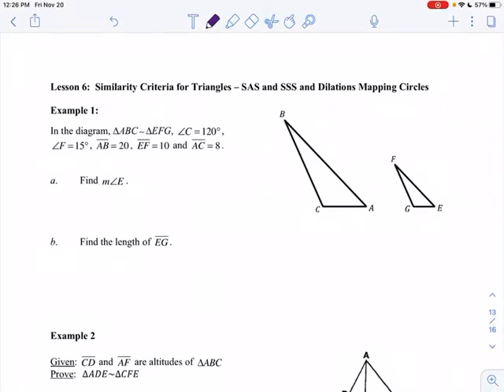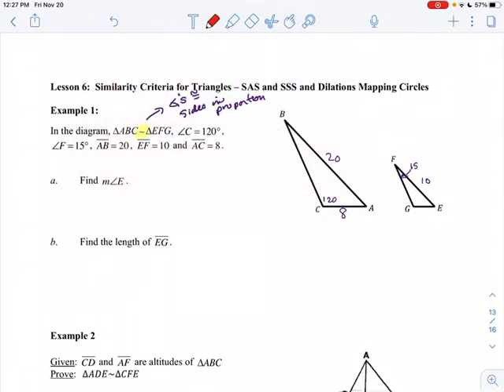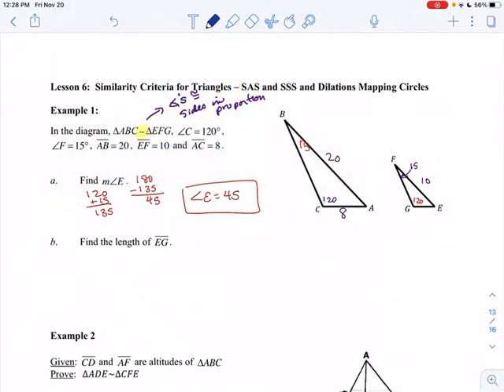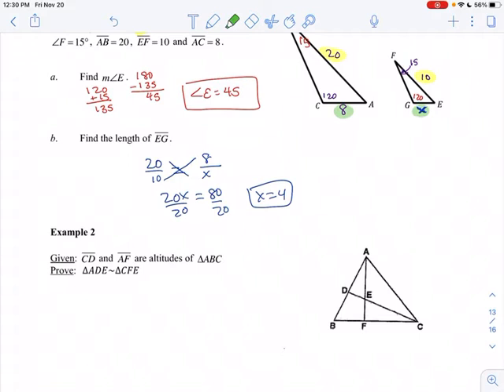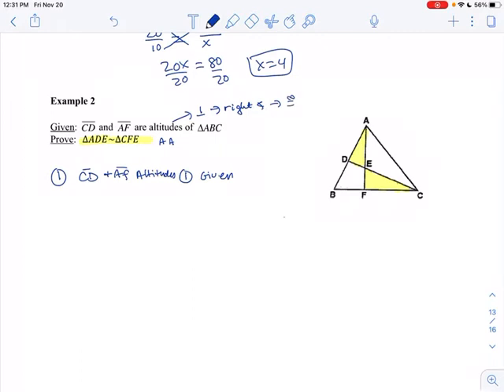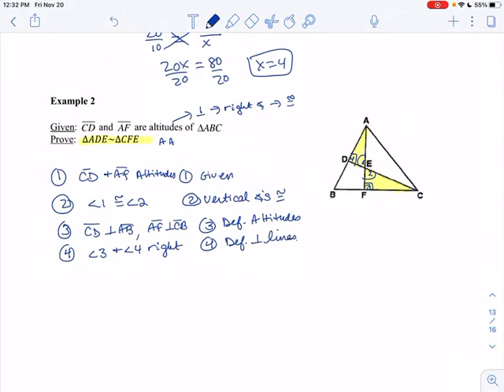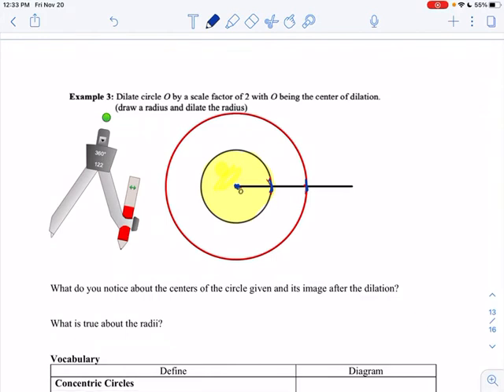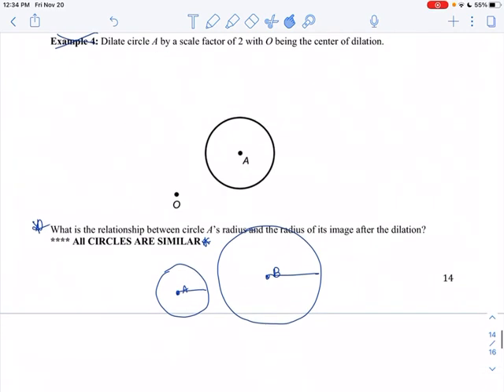Geo R Unit 4 Lesson 6 Similarity Criteria and Dilating Circles